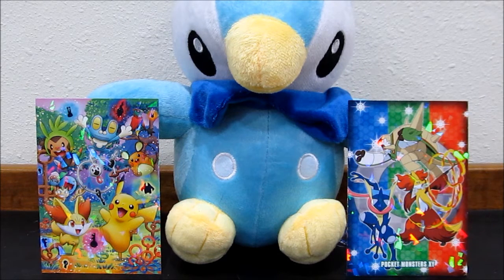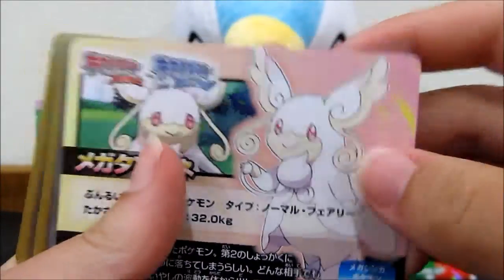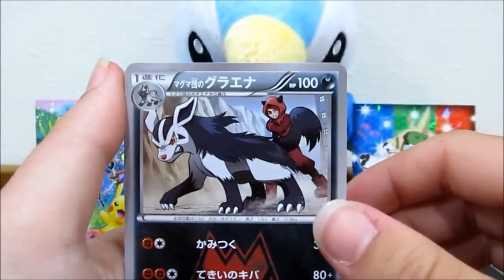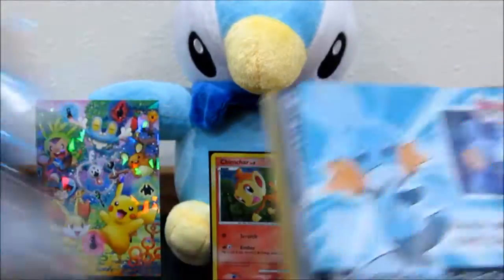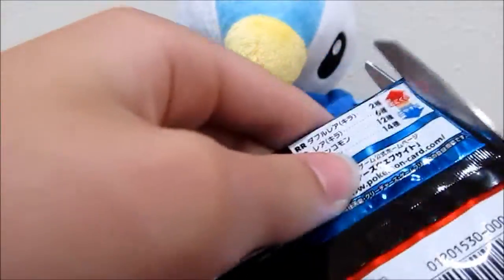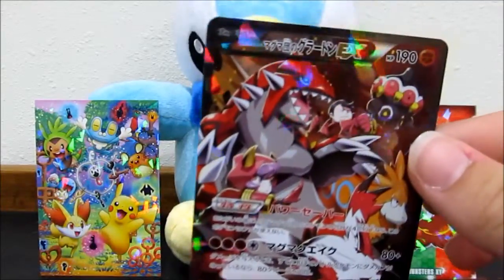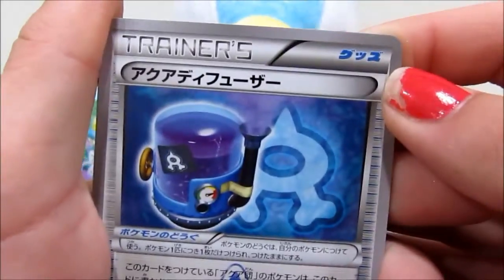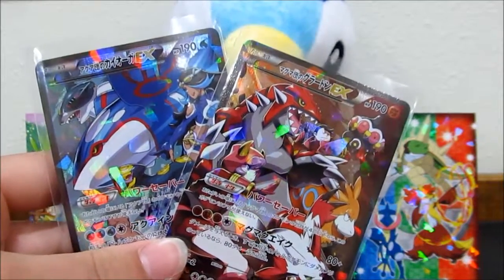Opening up a Japanese Pokemon Double Crisis Booster Box!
Japanese July is finally here! Today Sarah and I are opening up a Japanese Double Crisis Booster Box to kick things off! Hope you all enjoy what Japanese July is going to Bring!